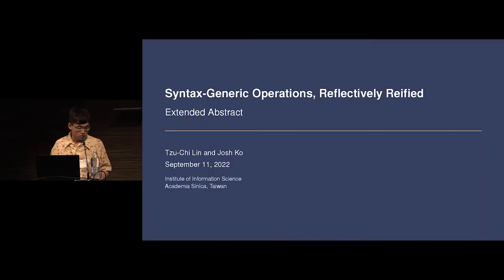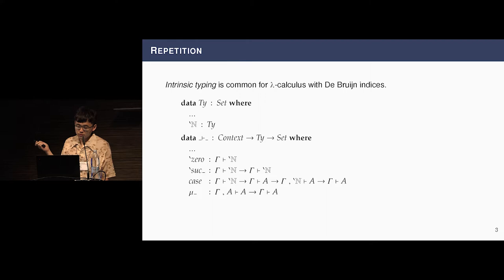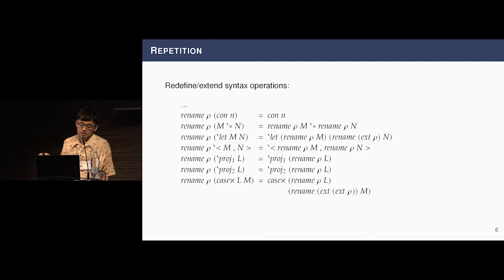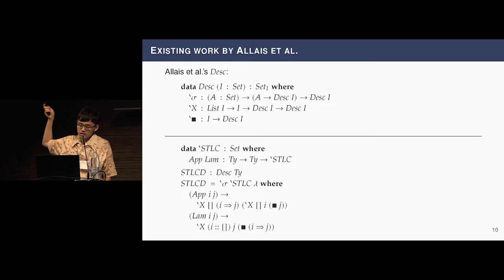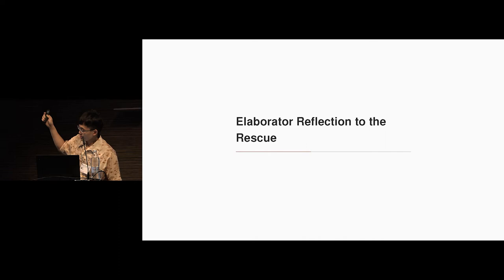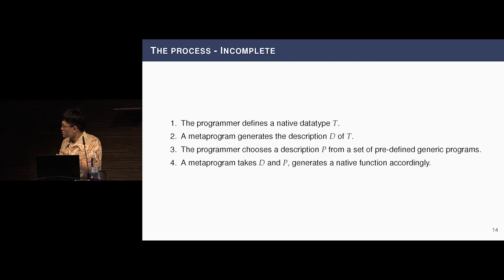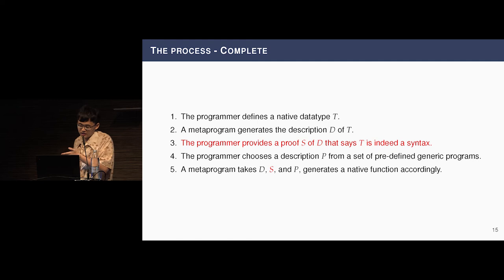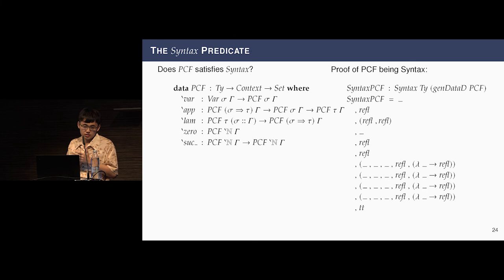[TyDe'22] Syntax-Generic Operations, Reflectively Reified (Extended Abstract)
Syntax-Generic Operations, Reflectively Reified (Extended Abstract)

Tzu-Chi Lin (Institute of Information Science, Academia Sinica)
Hsiang-Shang 'Josh' Ko (Institute of Information Science, Academia Sinica)

Libraries of generic operations on syntax trees with binders are emerging, and one of these is Allais et al.'s[2021] datatype-generic library in Agda, which provides syntax-generic constructions but not in a conventional form preferred by programmers. We port a core part of Allais et al.'s library to our new datatype-generic framework, which uses Agda's elaborator reflection to reify generic constructions to programs close to what programmers would write by hand. We hope that this work will make syntax-generic libraries such as Allais et al.'s more attractive, and stimulate discussion on the development of generic libraries.